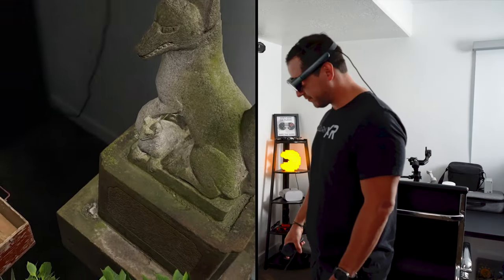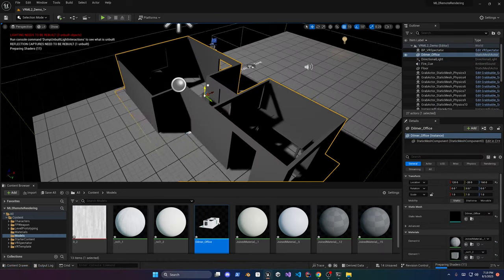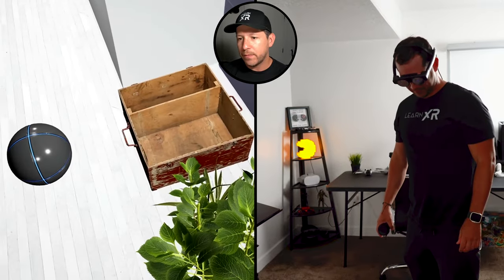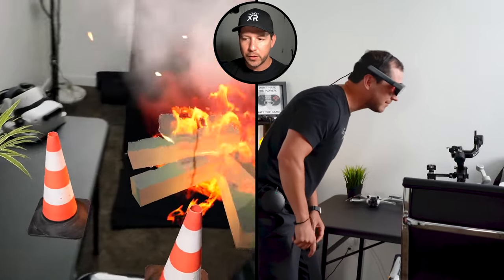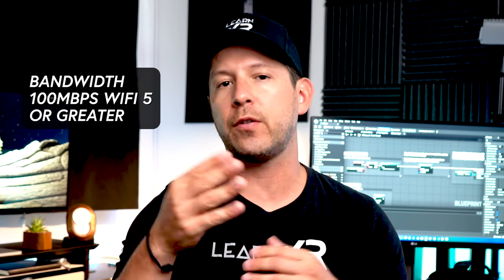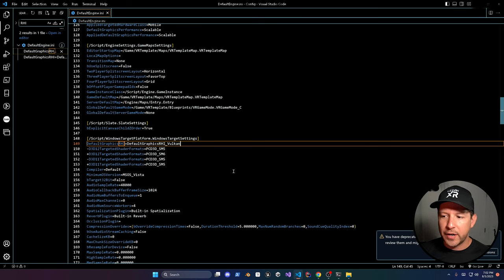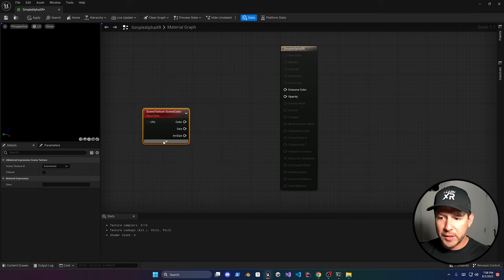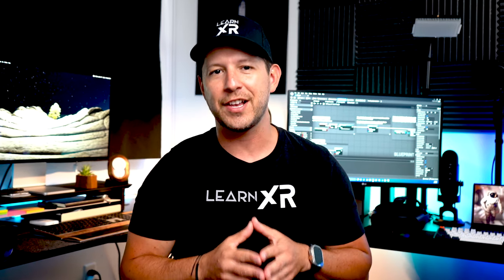Using The Power Of Unreal 5 With Magic Leap 2 Remote Rendering!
Today, I will be showing you a NEW Augmented Reality feature that is a part of Magic Leap 2's development tools.

This feature is called Remote Rendering, and it is now available to everyone using Unreal Engine 5.

Remote Rendering provides ML2 users and developers the capability to render exceptionally high-quality 3D assets through their existing UE5 workflows. This is achieved by leveraging a robust remote machine. In my case, I am using a Titan RTX that will be employed in my host machine. However, this can be accomplished with any RTX card, or by utilizing 2 GeForce RTX 3090 cards or higher, as recommended.

📚 ML2 Remote Rendering Chapters:
00:00 - Intro
00:15 - What is ML2 Remote Rendering & GPU Requirements
00:57 - Generating a 3D room mesh prior to placing high quality 3D Assets in Unreal 5
01:09 - Importing 3D room mesh into Unreal & adding 3D Assets
01:39 - Setting Up the ML2 device bridge & connecting remote rendering with Magic Leap Hub
02:25 - Magic Leap 2 Remote Rendering Demos
04:18 - Magic Leap 2 Remote rendering pre-requisites
04:49 - Magic Leap 2 Remote rendering system requirements
05:32 - Step by Step - How to install all the tools for remote rendering and setting up a new UE5 project from scratch
09:05 - Outro

💡 Watch the video below, if you missed my previous ML2 video about Unity ML2 project setup: